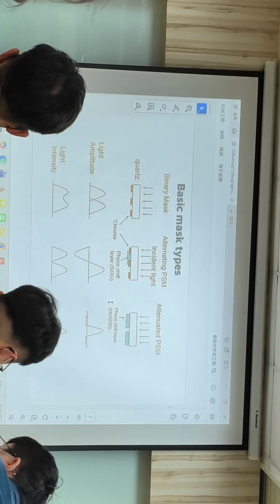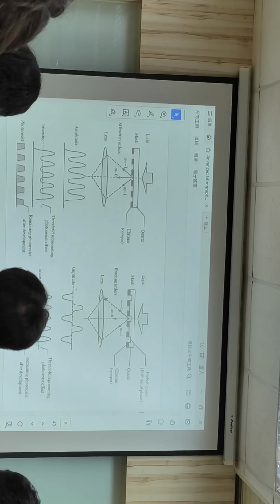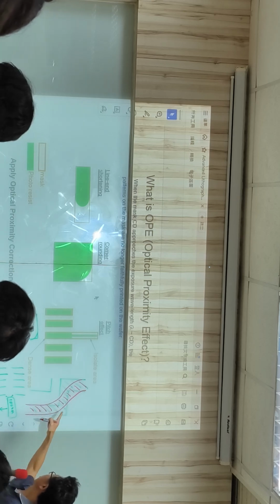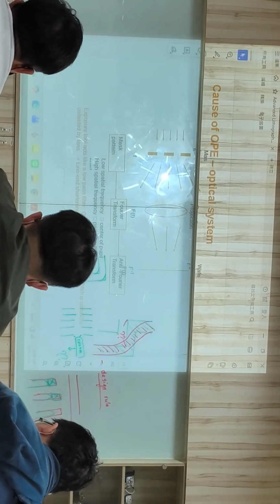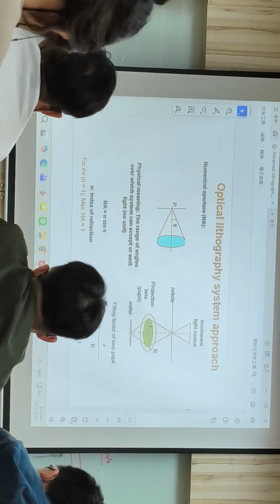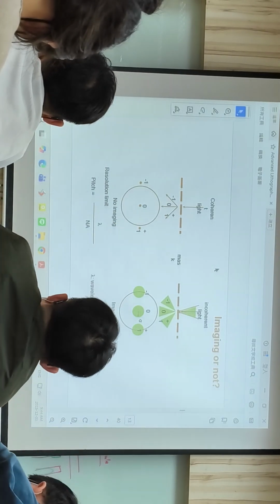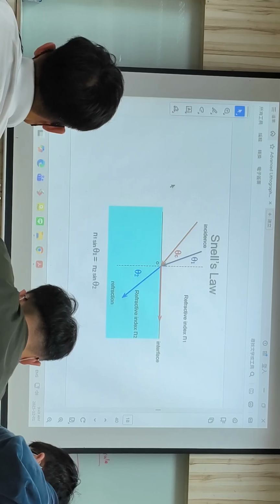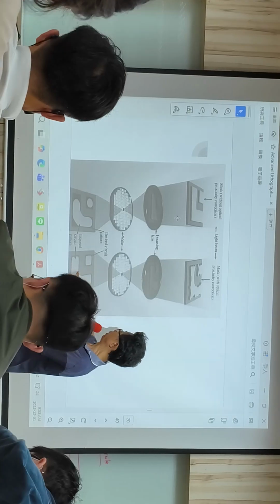微影期末1